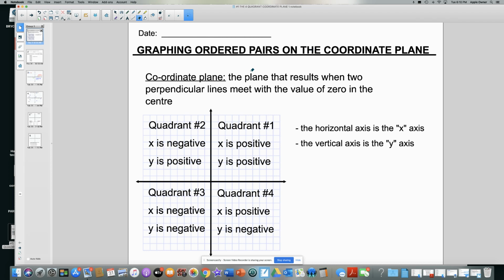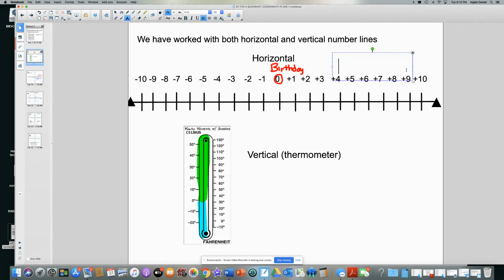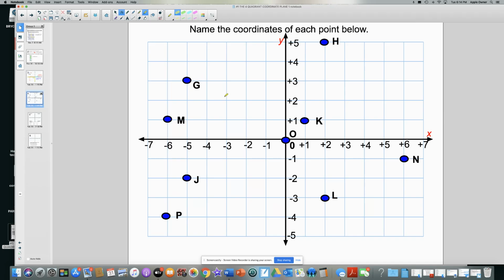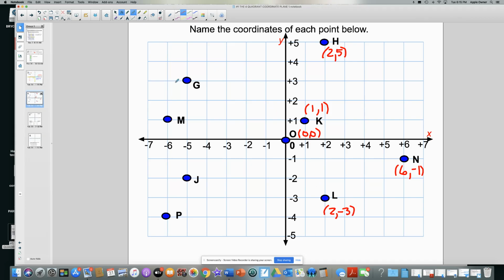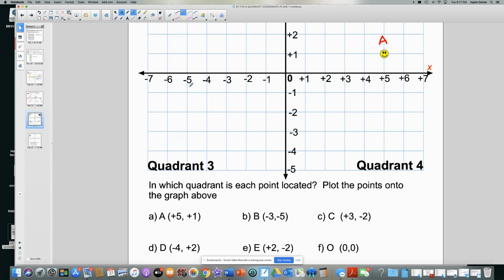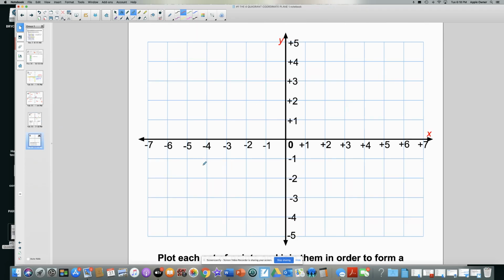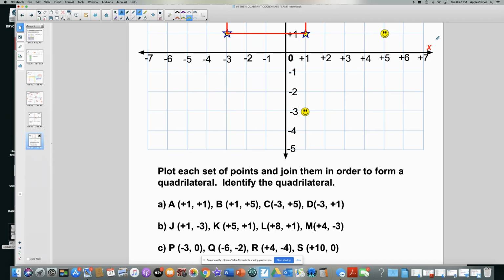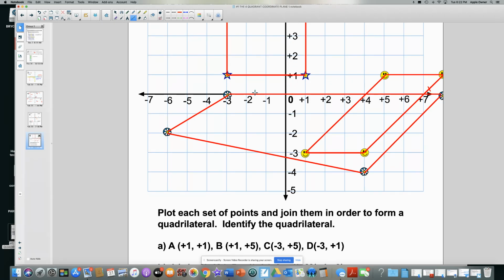GRAPHING ORDERED PAIRS ON THE COORDINATE PLANE